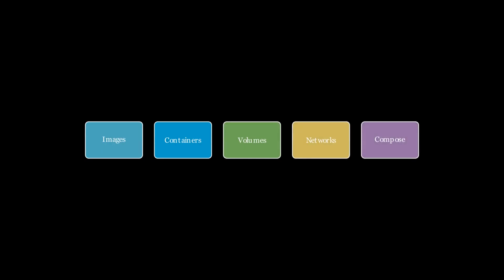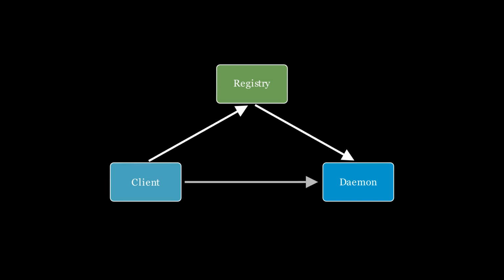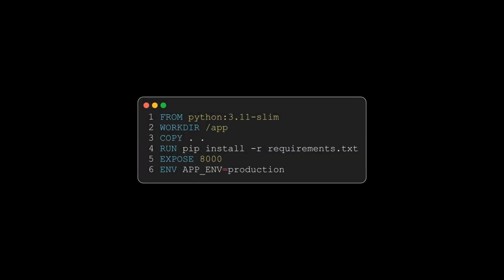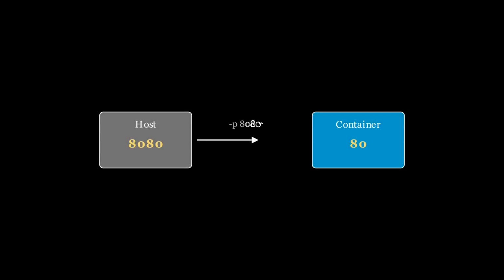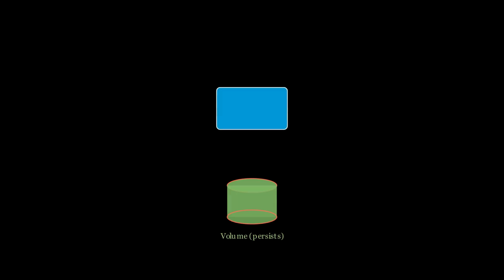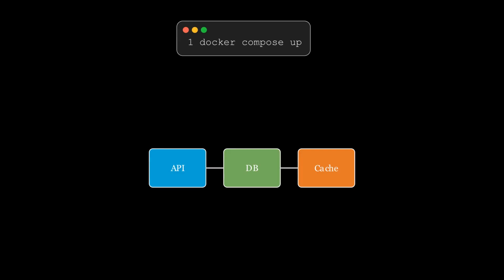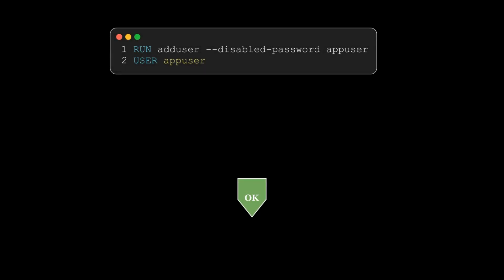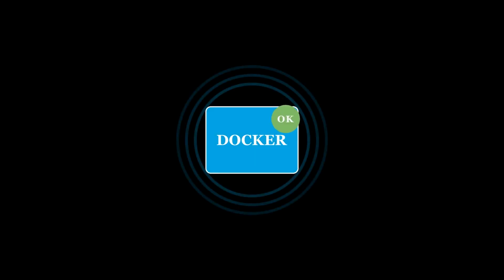Docker Made Simple: Everything You Actually Need to Know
Docker demystified in one video: why containers beat virtual machines, how images and layers actually work, writing your first Dockerfile, running containers, persisting data with volumes, container networking, and tying it all together with Docker Compose — illustrated entirely with custom-built diagrams and real command-line code, not slides.